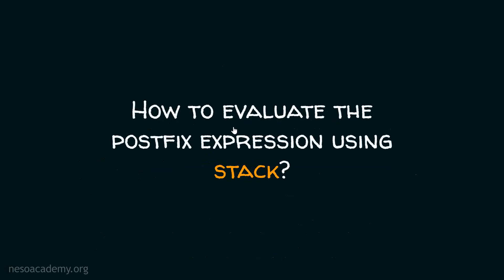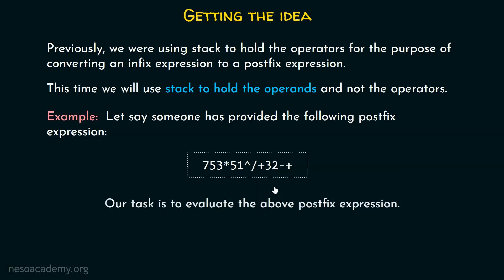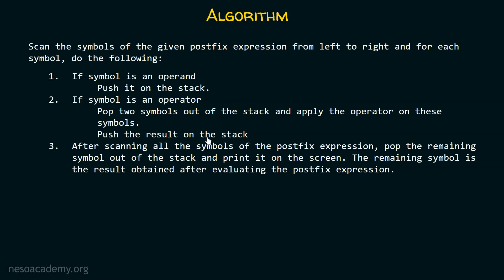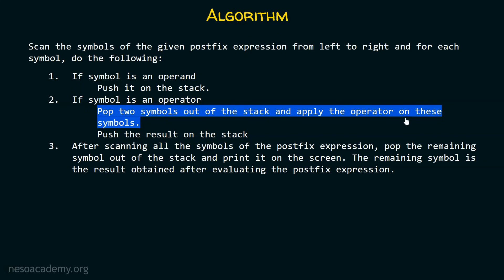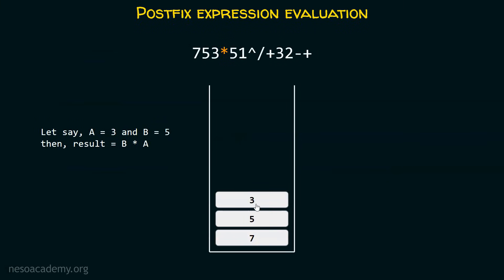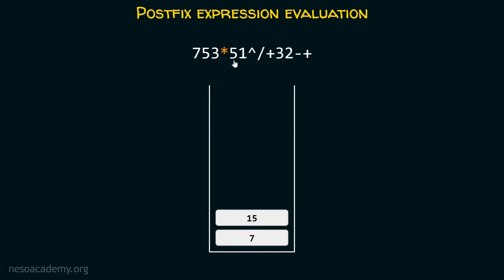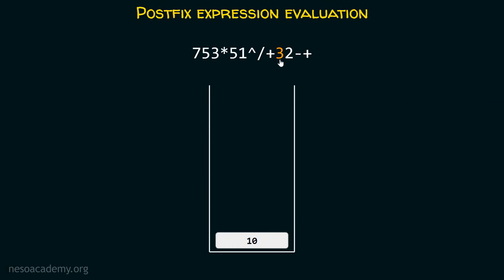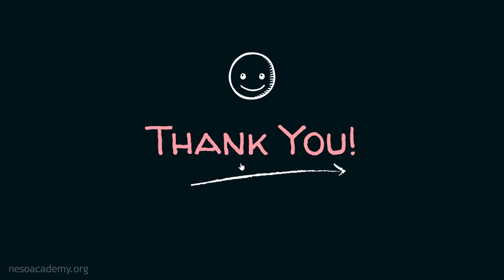Application of Stacks (Infix to Postfix) - Part 5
Data Structures: Application of Stacks (Infix to Postfix) - Part 5
Topics discussed:
1) Evaluating the postfix expression using a stack.